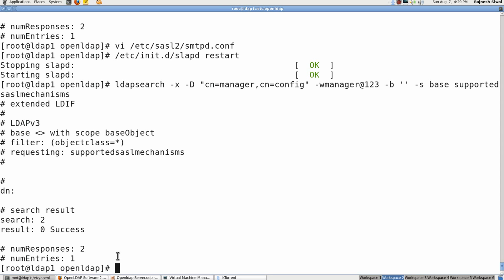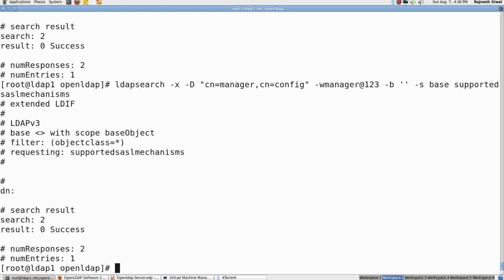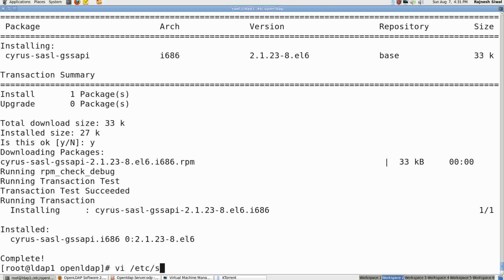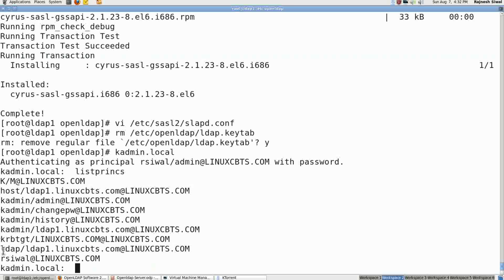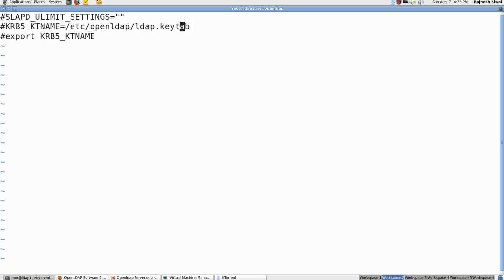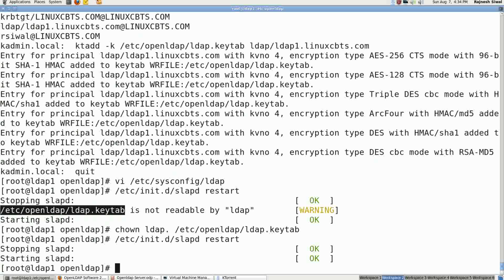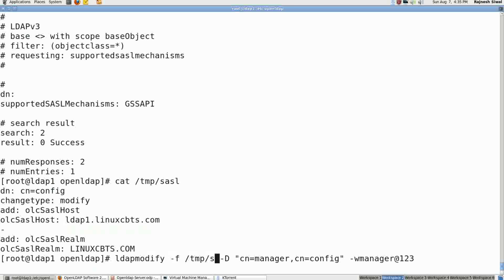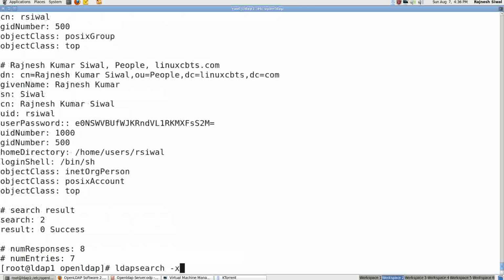Enable SASL on openLDAP